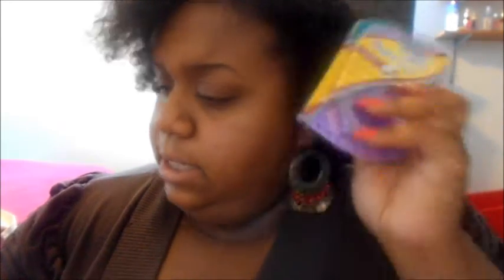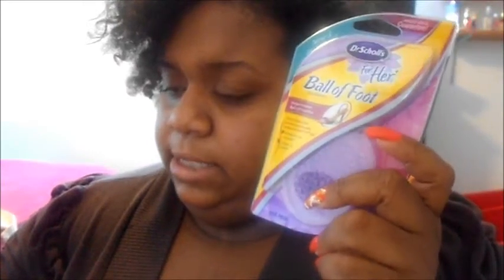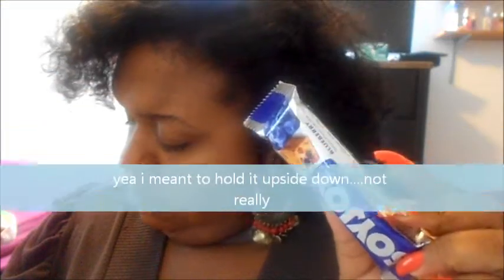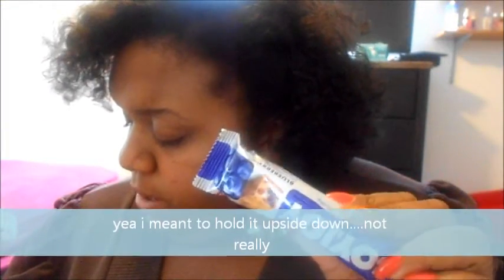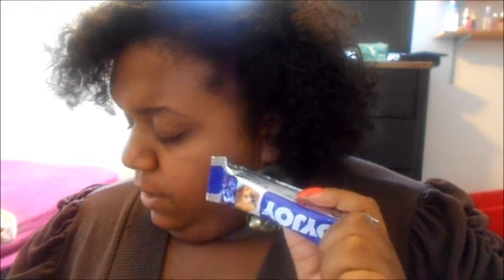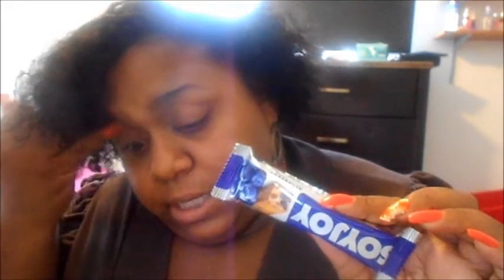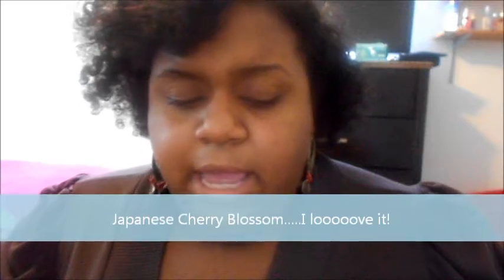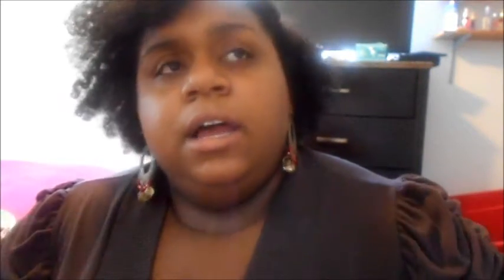Influenster Spring voxbox 2012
I received this box free through the program anyone can receive this box but its based off of influences you may have also depends on the lifestyle badges you get.
Also not only did I get this free but by no means am I being paid for my opinion